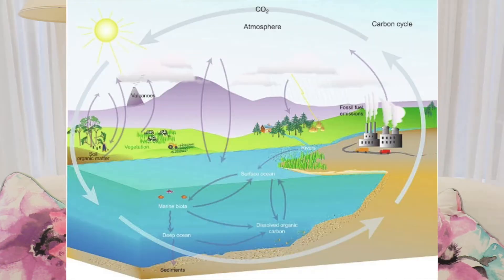THE CARBON CYCLE | Carbon Cycle Revision Series #2 | A Level Geography Revision